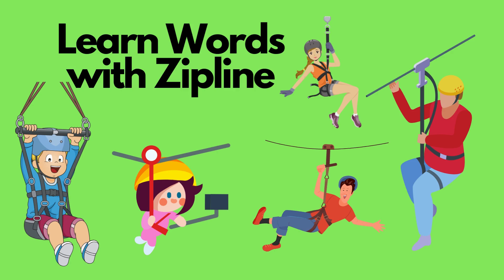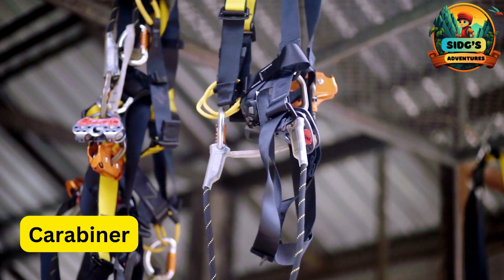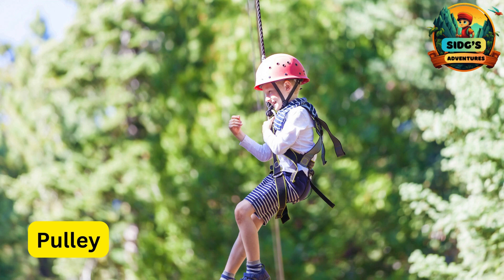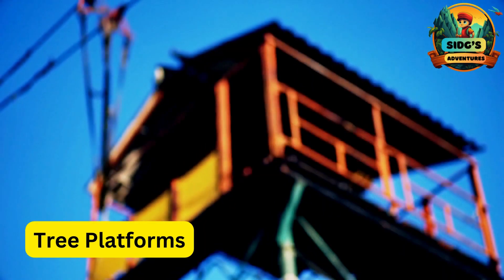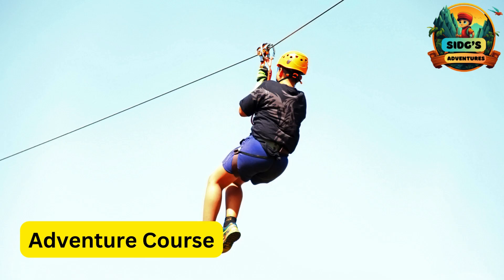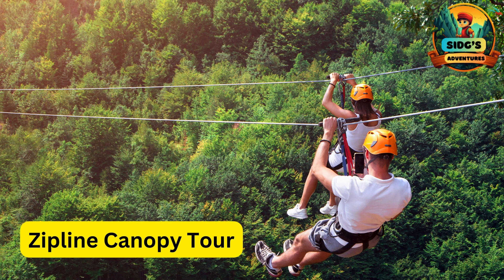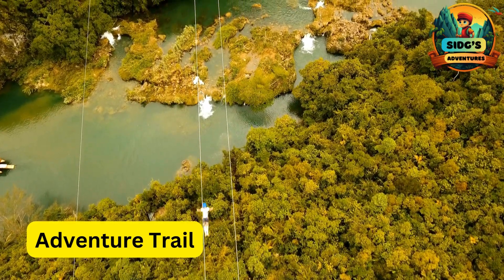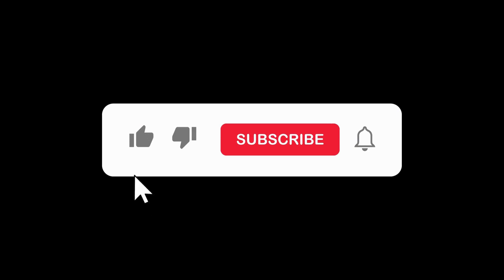Elevate Learning: Words at the Zipline Center!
Welcome to an exhilarating adventure where learning meets adrenaline! 🚀 In this thrilling video, we'll dive into the world of words while experiencing the heart-pounding excitement of ziplining. 📚✨ Join us as we soar through the treetops, exploring new vocabulary mid-air! Get ready for an educational journey like no other!